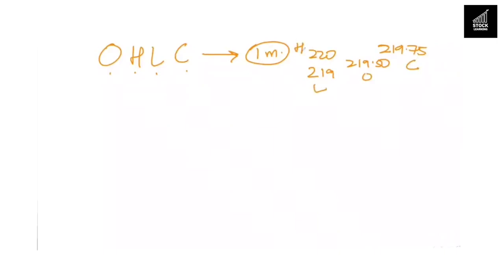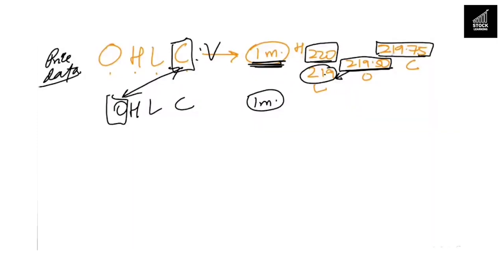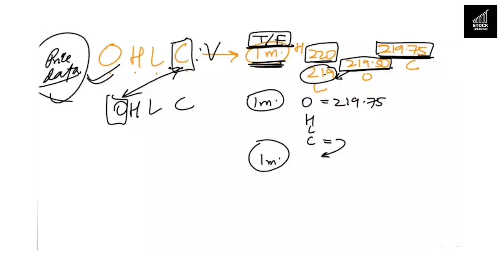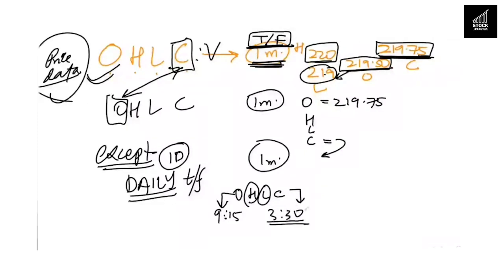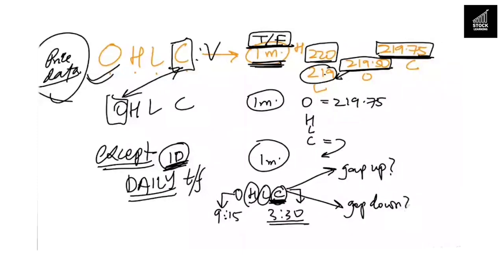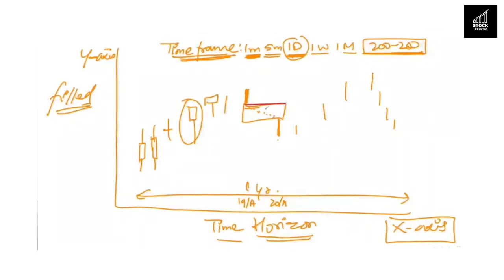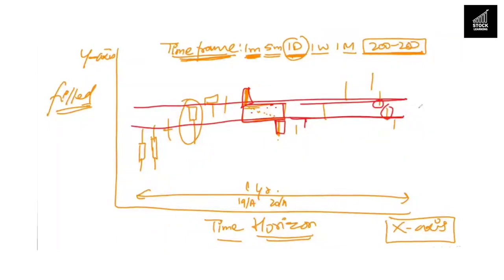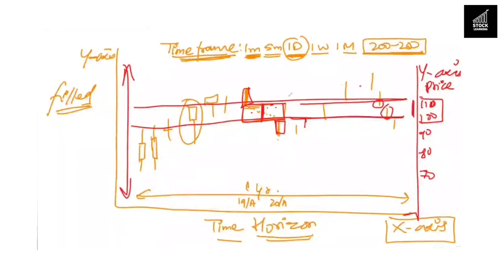Areas of technical Analysis (Part 2) | Stock Learning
Know the areas of Technical Analysis.